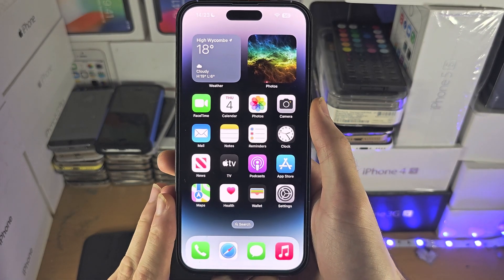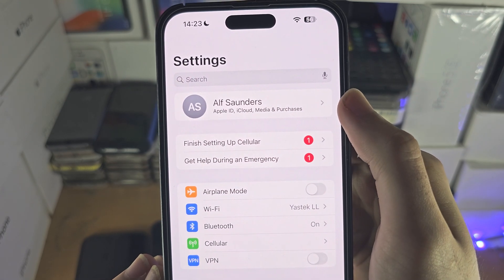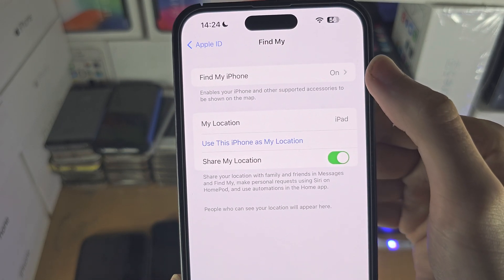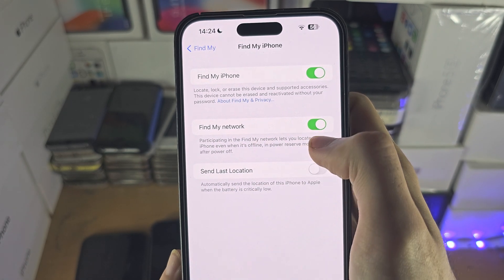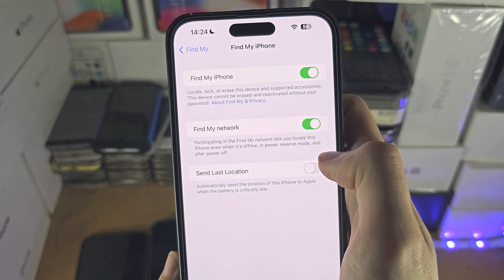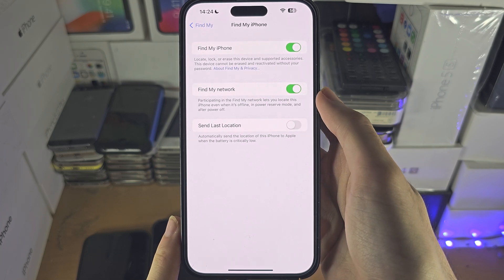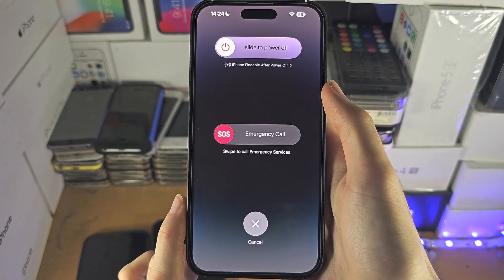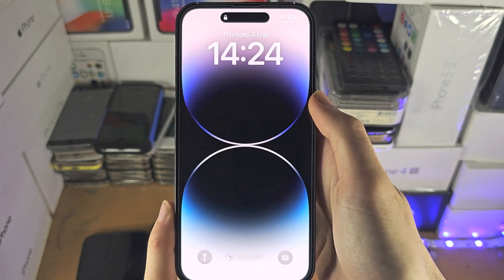How To Turn On iPhone Findable After Power Off!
Learn how to turn on iPhone findable after power off, by enabling the find my network & find my iPhone options in settings.